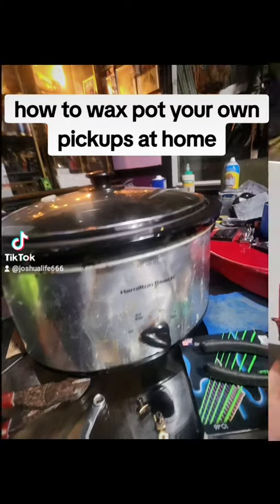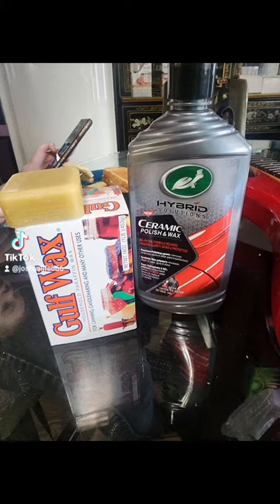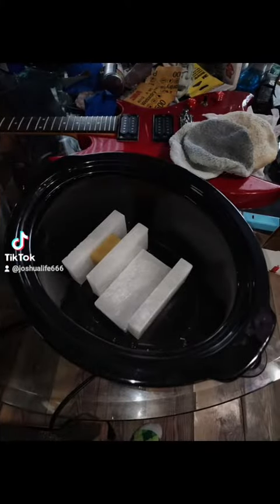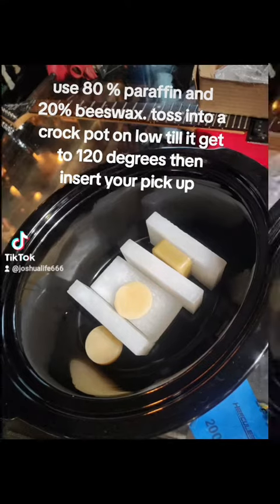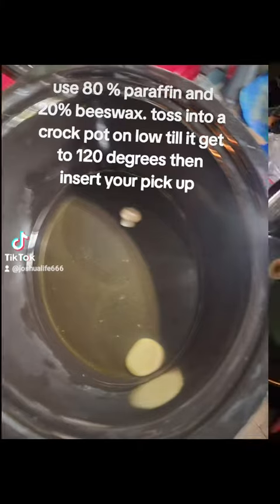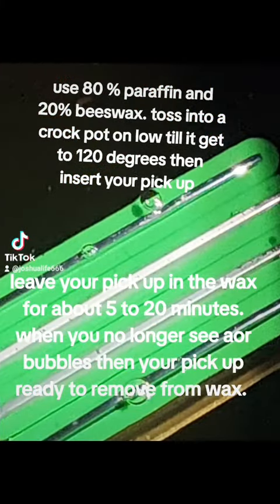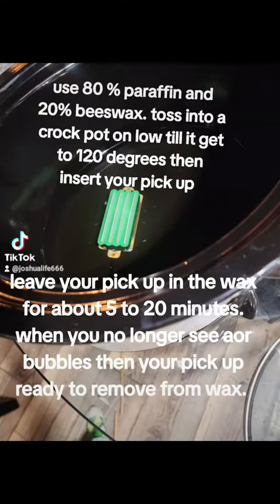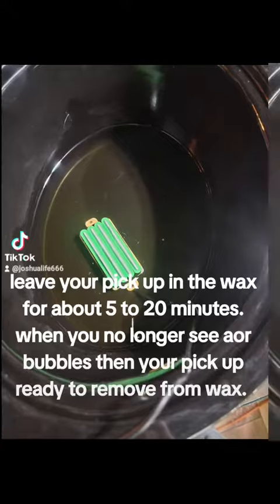how to wax dip a guitar pickup at home with a crockpot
how to wax dip your own pickups on your guitar at home on a crock pot. operation get the buzz out.